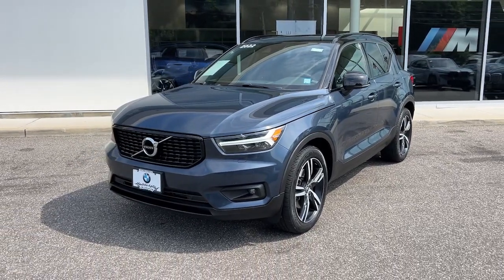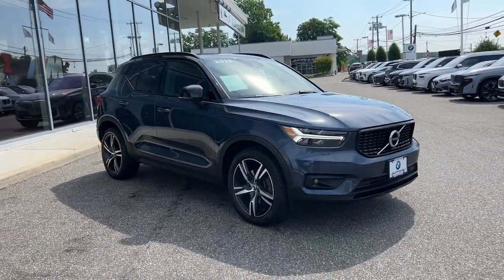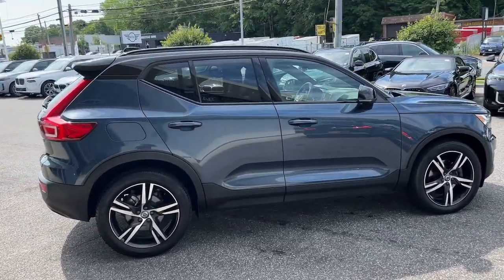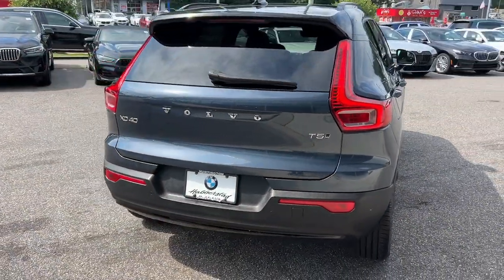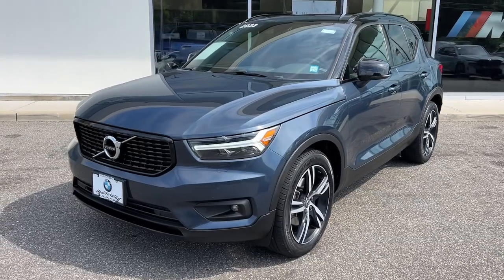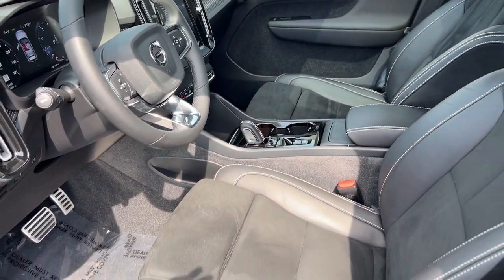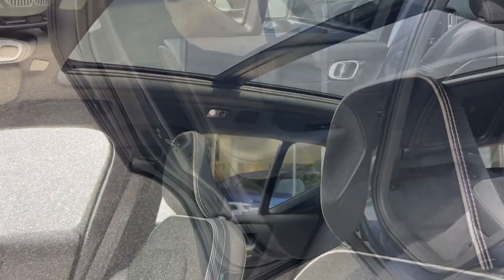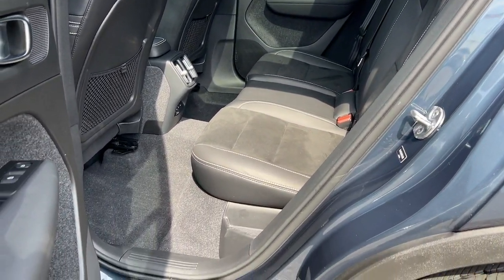2022 Volvo XC40 Walk-Around Huntington, Suffolk County, Nassau County, Long Island, NY BU5917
Denim Blue Metallic Used 2022 Volvo XC40 R-Design Walk-Around

Habberstad BMW
945 East Jericho Turnpike

CARFAX One-Owner. Clean CARFAX. 2022 Volvo XC40 R-Design Denim Blue Metallic AWD Automatic with Geartronic Climate Package Headlight High Pressure Cleaning Heated Rear Seats Heated Steering Wheel.brbrRecent Arrival!brbrbrCall us today to schedule your VIP test drive!
Navigation system: Sensus Navigation Pro|Climate Package|8 Speakers|AM/FM radio: SiriusXM|Premium audio system: Sensus Connect|Radio data system|Radio: AM/FM/HD|Air Conditioning|Automatic temperature control|Front dual zone A/C|Rear window defroster|Heated Rear Seats|Memory seat|Power driver seat|Power steering|Power windows|Remote keyless entry|Steering wheel mounted audio controls|Four wheel independent suspension|Speed-sensing steering|Traction control|4-Wheel Disc Brakes|ABS brakes|Anti-whiplash front head restraints|Dual front impact airbags|Dual front side impact airbags|Emergency communication system: Volvo On-Call|Front anti-roll bar|Knee airbag|Low tire pressure warning|Occupant sensing airbag|Overhead airbag|Rear anti-roll bar|Power moonroof|Brake assist|Electronic Stability Control|Exterior Parking Camera Rear|Auto High-beam Headlights|Delay-off headlights|Front fog lights|Fully automatic headlights|Rear fog lights|Panic alarm|Security system|Speed control|Auto-dimming door mirrors|Bumpers: body-color|Headlight High Pressure Cleaning|Heated door mirrors|Power door mirrors|Roof rack: rails only|Spoiler|Turn signal indicator mirrors|Apple CarPlay/Android Auto|Auto-dimming Rear-View mirror|Driver door bin|Driver vanity mirror|Front reading lights|Garage door transmitter: HomeLink|Heated Steering Wheel|Illuminated entry|Leather Shift Knob|Outside temperature display|Overhead console|Passenger vanity mirror|Rear reading lights|Rear seat center armrest|Sensus Navigation Pro|Sport steering wheel|Tachometer|Telescoping steering wheel|Tilt steering wheel|Trip computer|Front Bucket Seats|Front Center Armrest|Front Heated Bucket Seats|Heated front seats|Power passenger seat|R-Design Nubuck/Nappa Leather Seating Surfaces|Split folding rear seat|Passenger door bin|Alloy wheels|Wheels: 19 5-Double Spoke Black Diamond Cut Alloy|Rain sensing wipers|Rear window wiper|Variably intermittent wipers